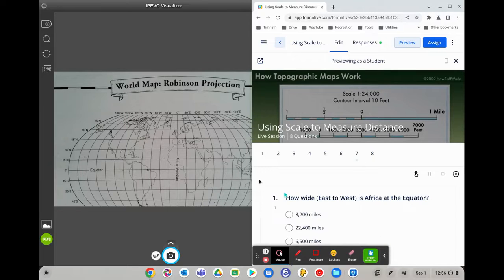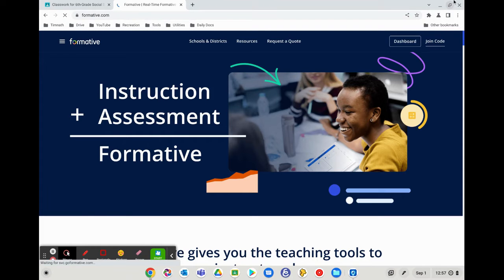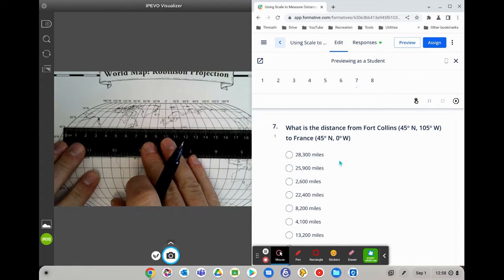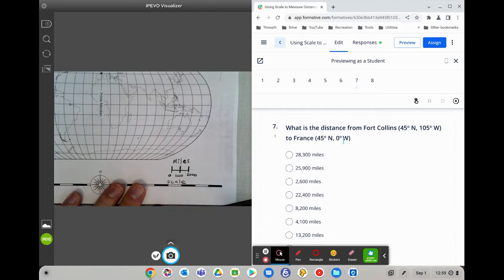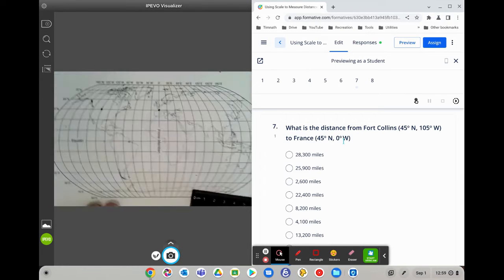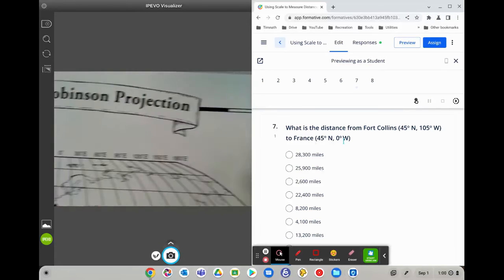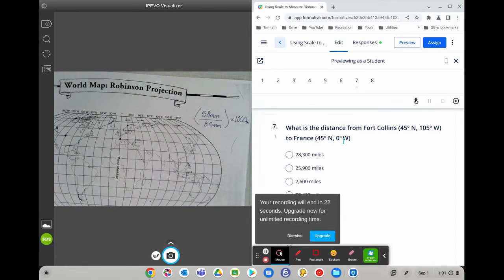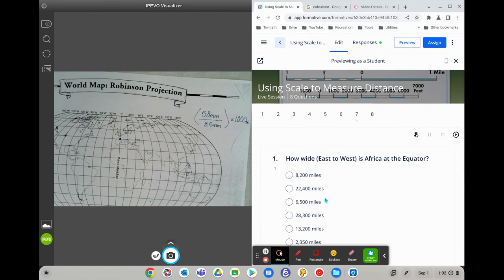Using Scale on Map